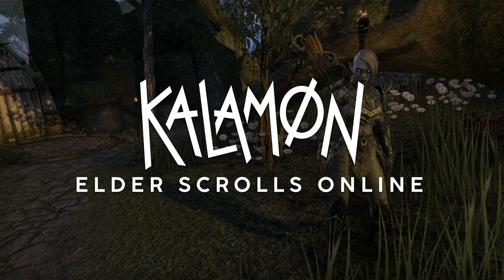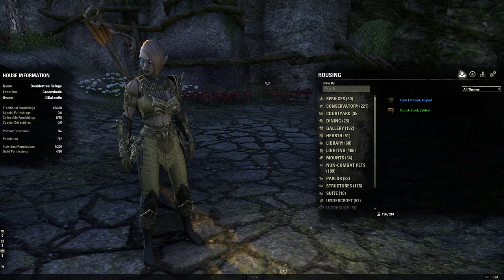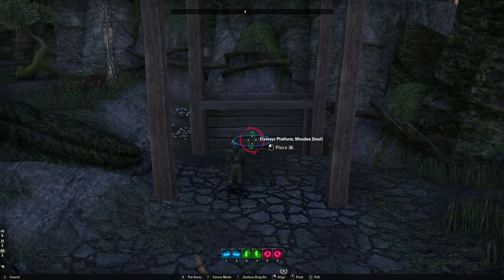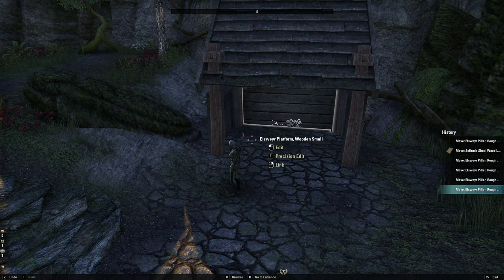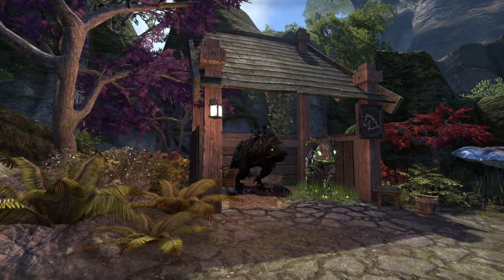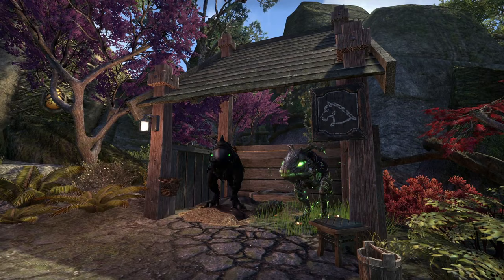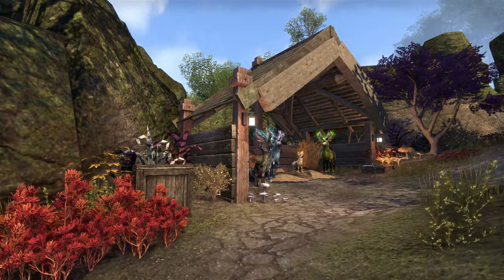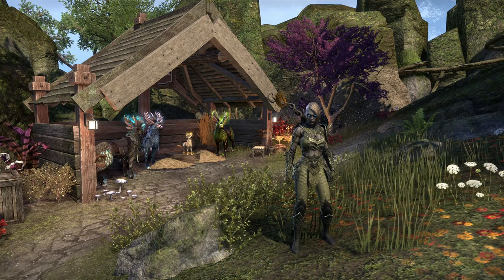Build Your Own Stables in the Elder Scrolls Online (ESO)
This video covers everything you need to know to build your very own stable furnishing without spending a single crown in the Elder Scrolls Online. Build along with me as I design a small stable using 8 common furnishings, perfect for guars, wolves, or big cats as well as a larger stable that's great for horses, Indriks and more! This video covers the building techniques as well as the furnishing pieces and sources.  Additional notes in the comments below.

00:00 - Intro
00:42 - Building the Small Stable
02:52 - Finished Small Stable Design
03:31 - Building the Large Stable
04:32 - Finished Large Stable Design
05:15 - Final Notes & Wrap-up

BOBBY RICHARDS - MURIEL
PATRICK PATRIKIOS - COVER
GODMODE - TRAVERSING